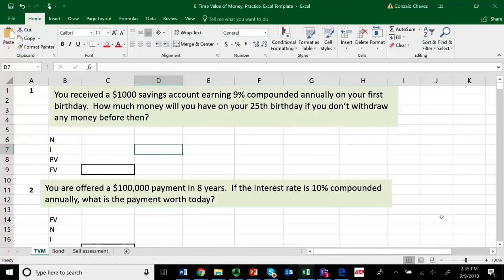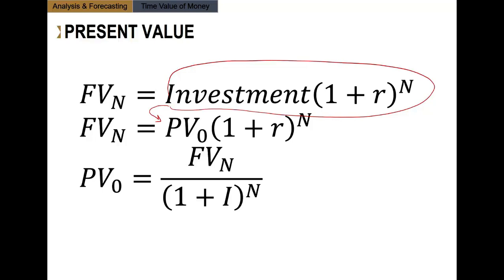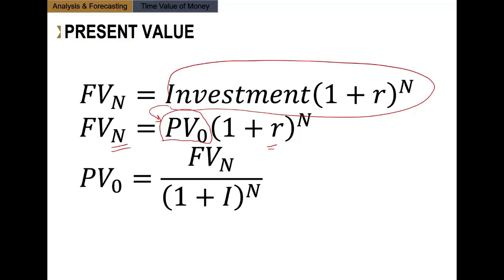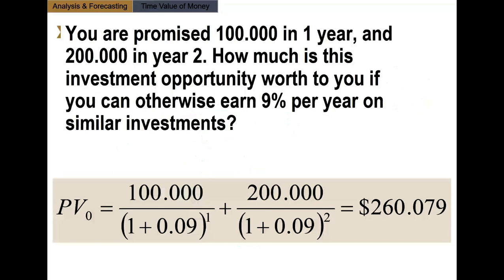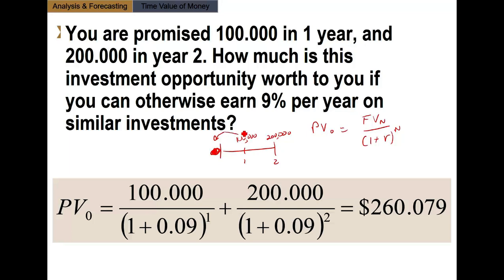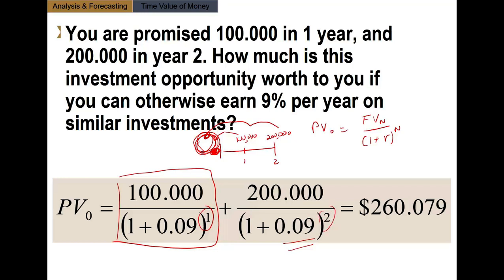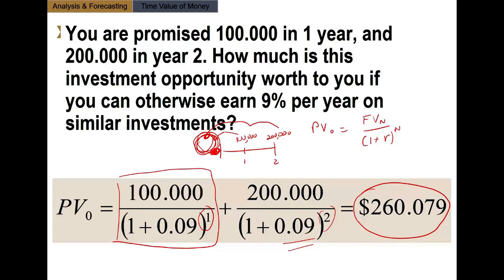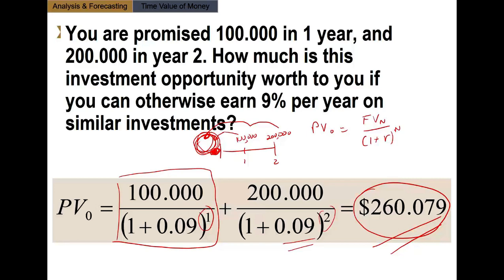2 Time Value of Money PV and FV part 1 of 2